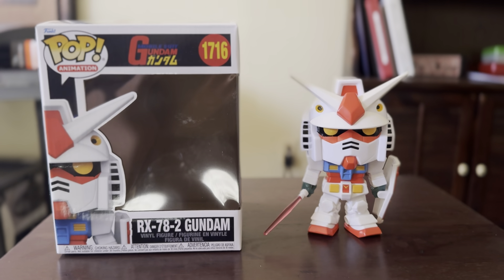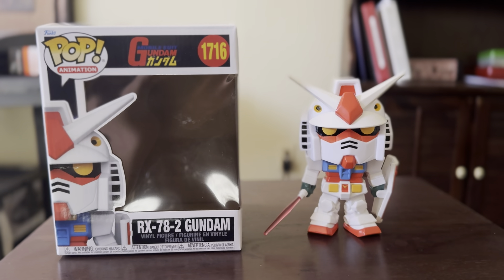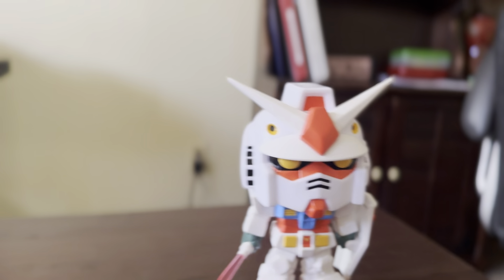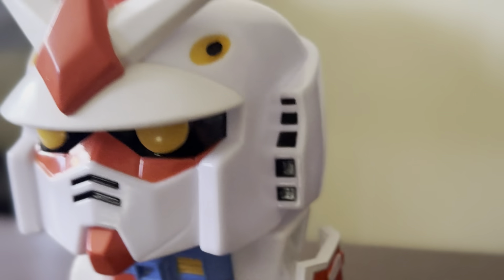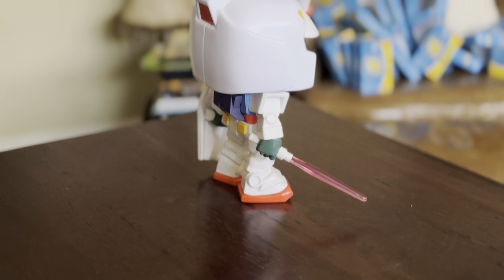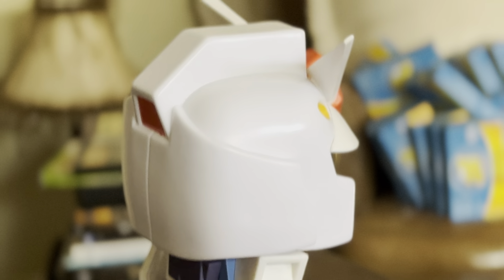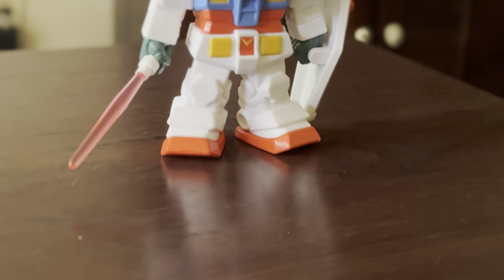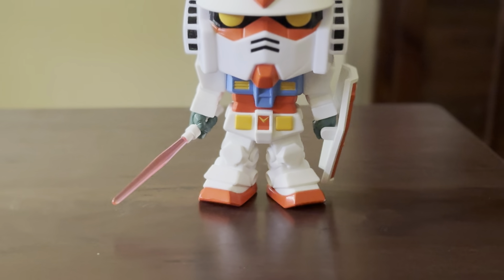Gundam “Funkopop review” (unboxed)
I love robots